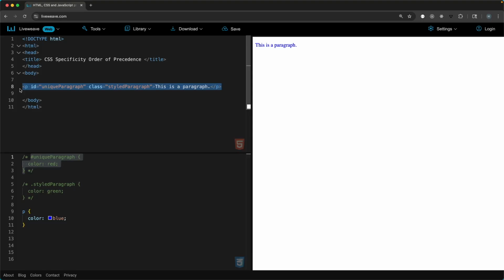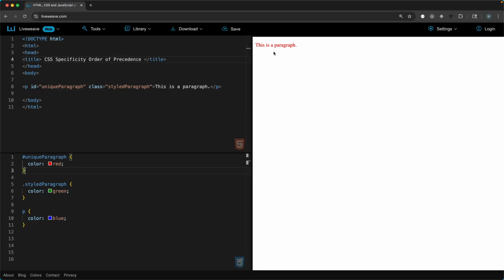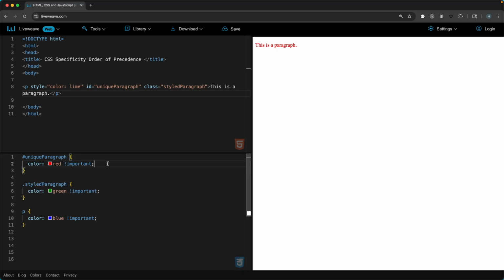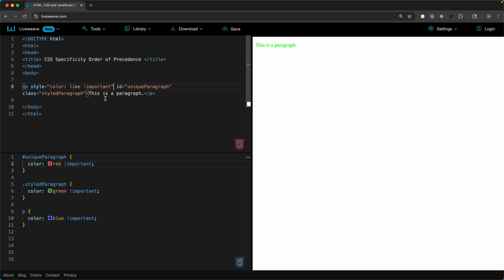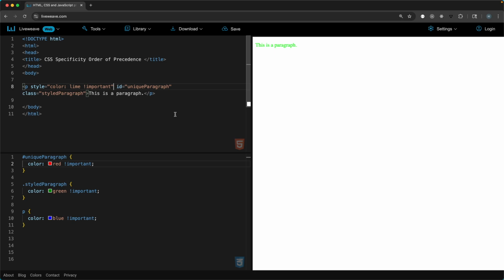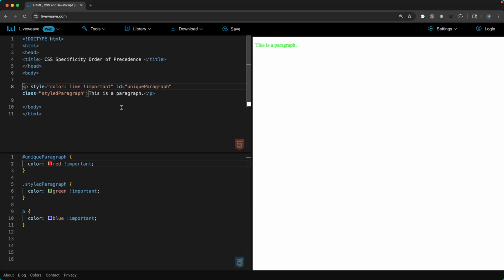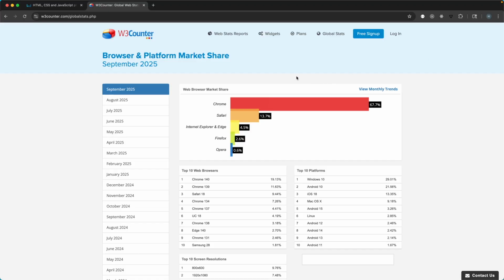CSS Specificity and the !important Rule Trap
In this video, I discussed CSS Specificity in terms of rendering priority and the gotcha that comes with using the !important CSS rules too many times.